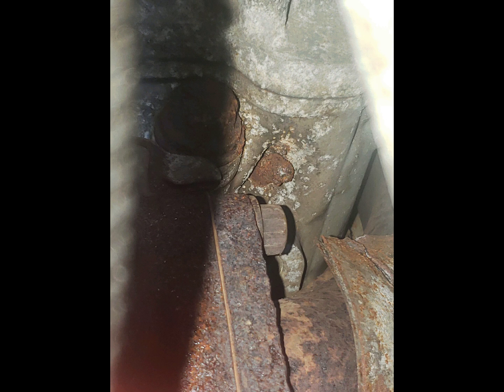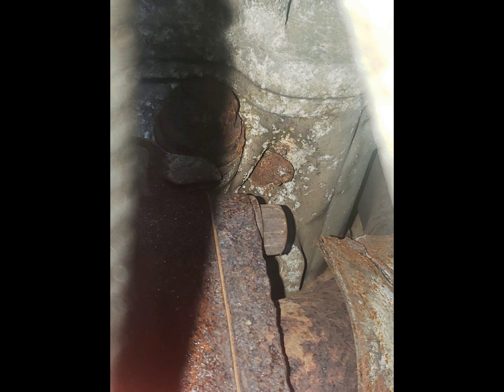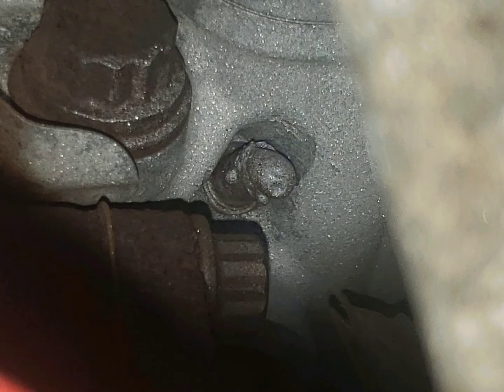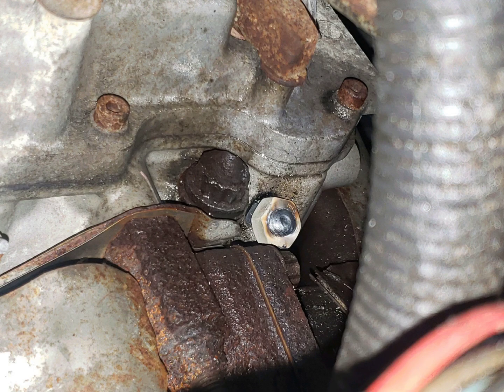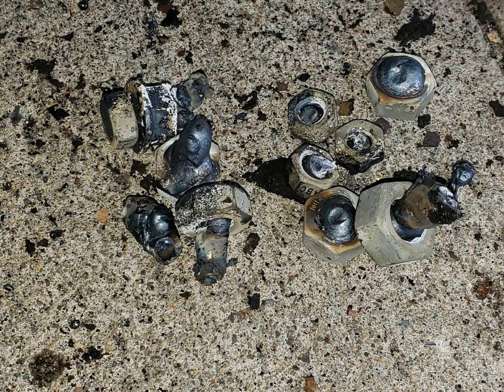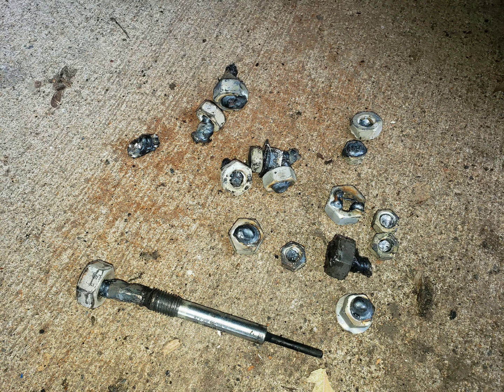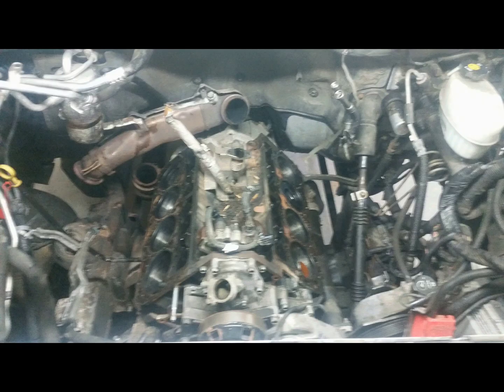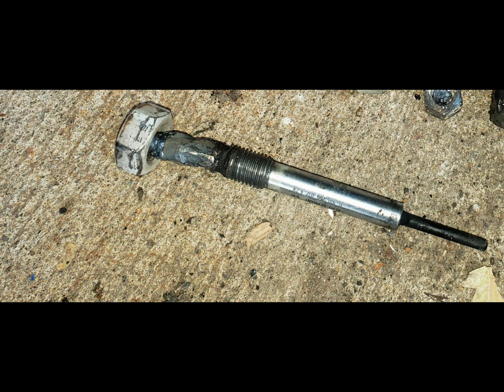LBZ Duramax Broken Glow Plug Removal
just my method of extracting broken glow plugs on the Duramax 6.6L. LB7,LLY,LMM,LML should all be very similar to this.